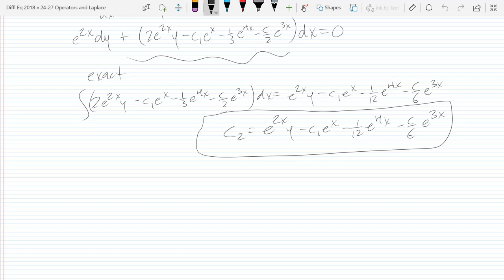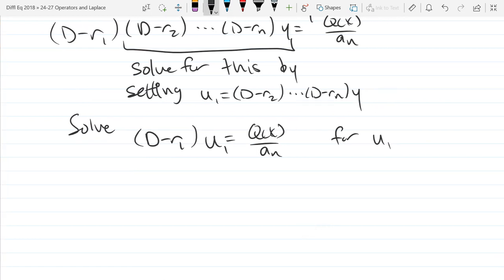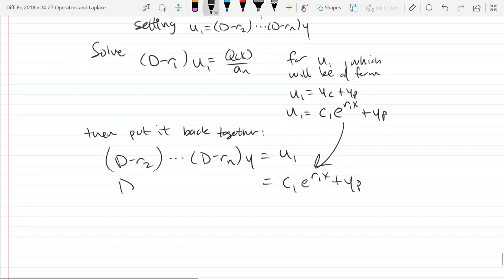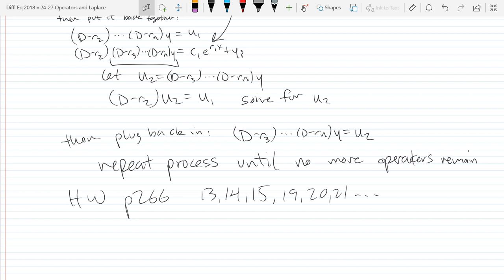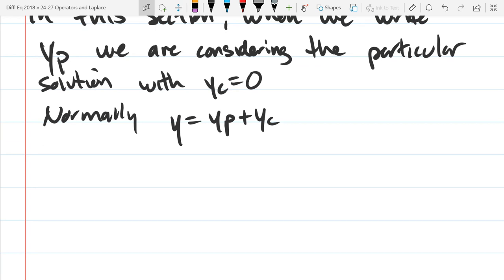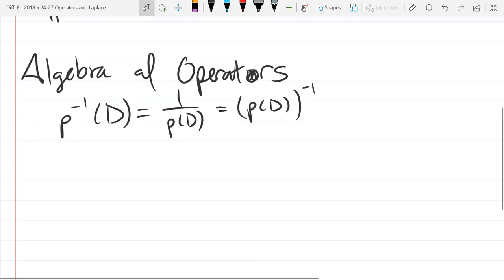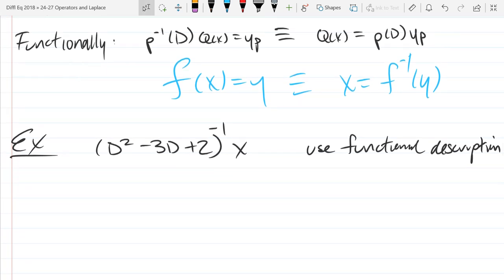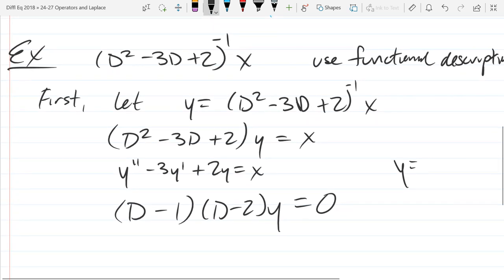Differential Equations lecture 2018 05 22 Part 1